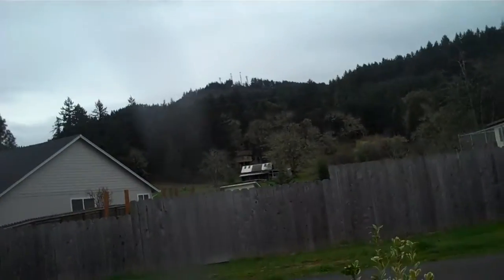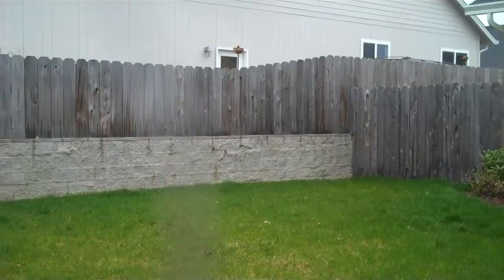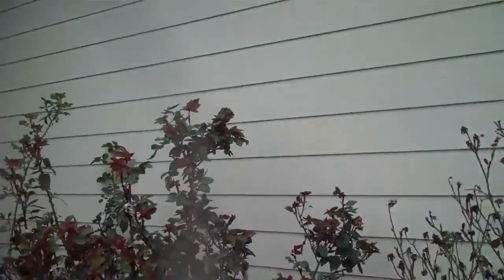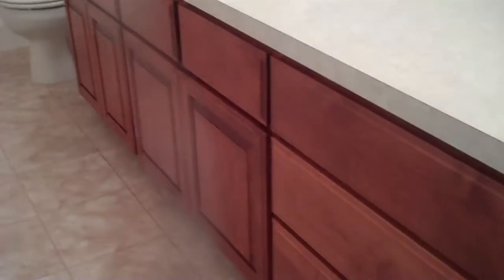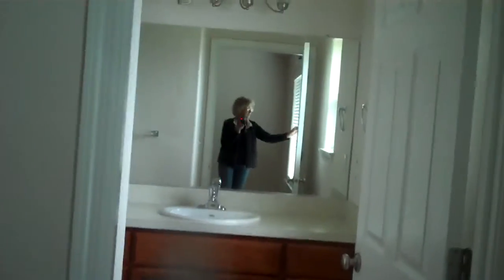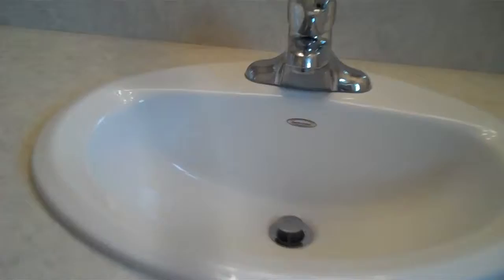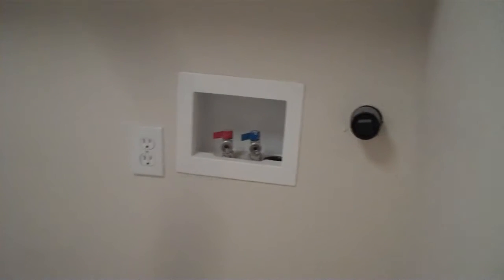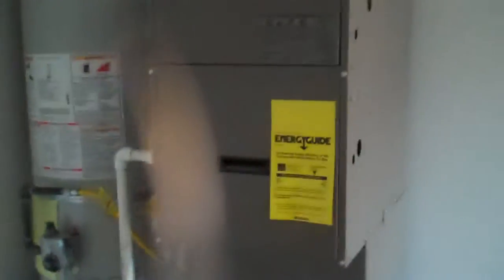2583 Peachwood Sutherlin Oregon Home for Rent by PIoneer Management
1445 Willamette St Suite 7, Eugene, OR 97401

722 SE Cass Ave Roseburg, OR 97470

Great family home, open floor plan, corner gas fireplace in the living room. Three large bedroom and two large bathrooms nicely landscaped fenced backyard with side gate access. Over-sized garage, in a quiet cul-de-sac. The nearest schools are East Sutherlin Primary School, West Sutherlin Intermediate School and Sutherlin High School. Sorry, no pets will be considered.

1445 Willamette St Suite 7, Eugene, OR 97401

722 SE Cass Ave Roseburg, OR 97470